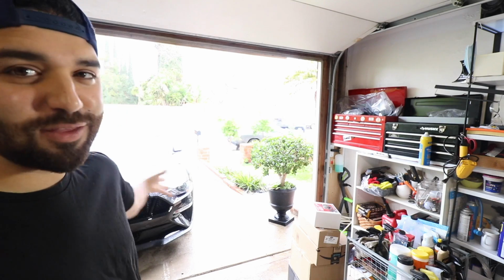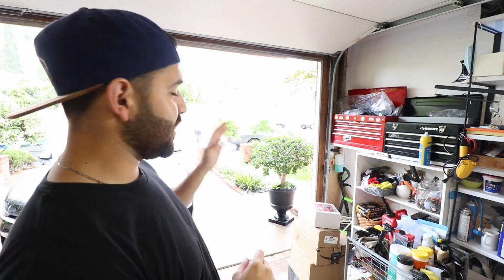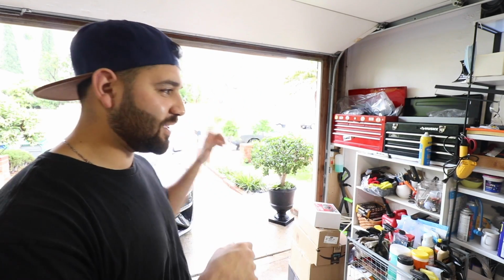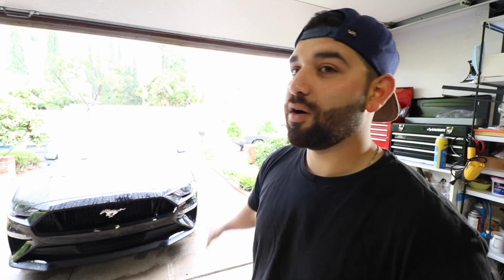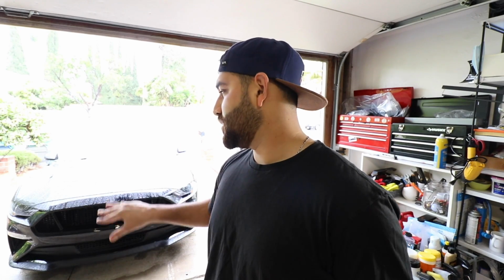HE did a CATALYTIC CONVERTER delete!! (RIP HEADPHONE USERS)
Video Equipment
Main Camera:

Car Camera Mount: